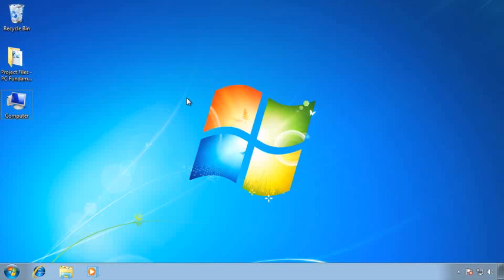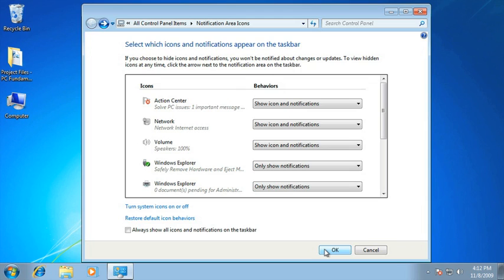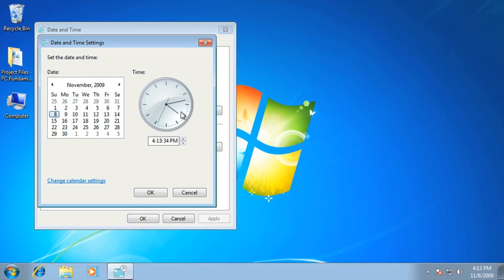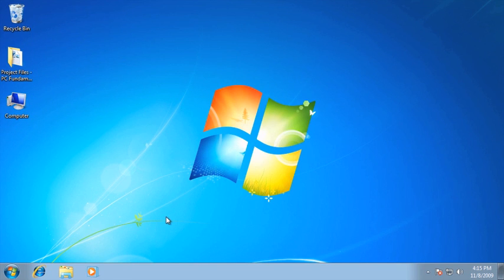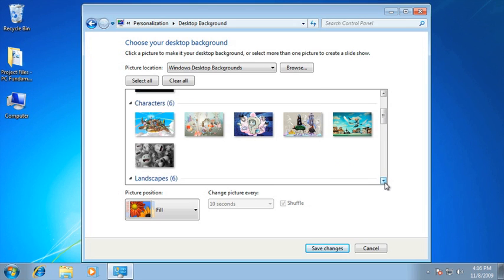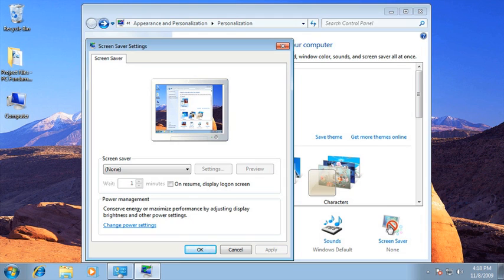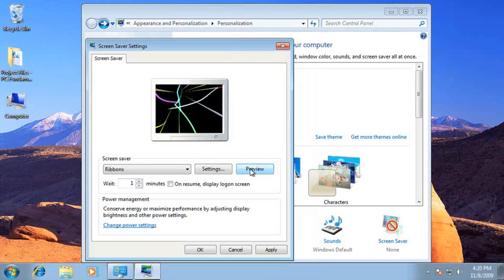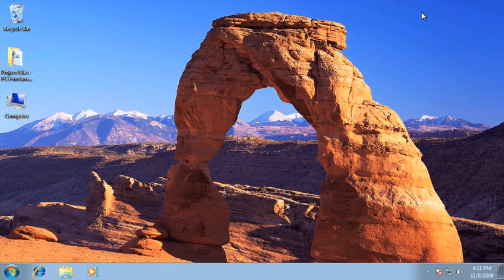Chapter 4 OPERATING SYSTEMS P4 By ALOKBlog4u